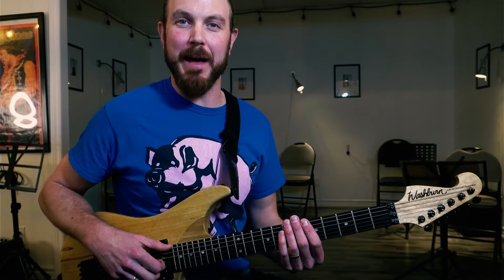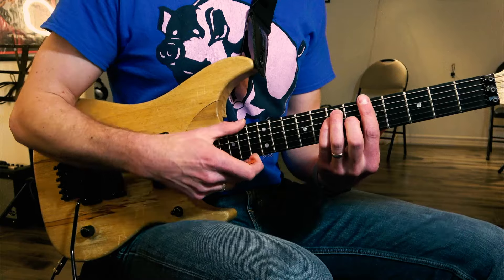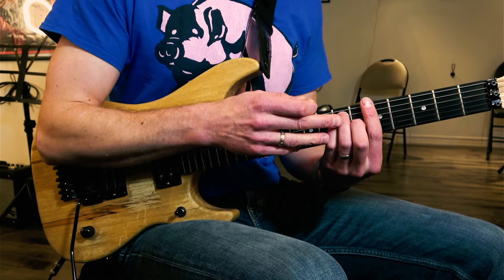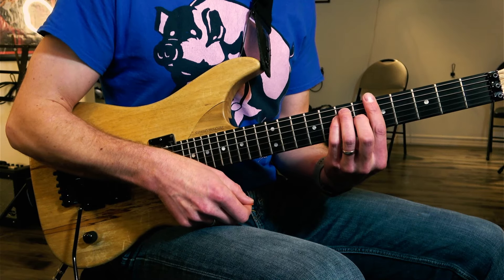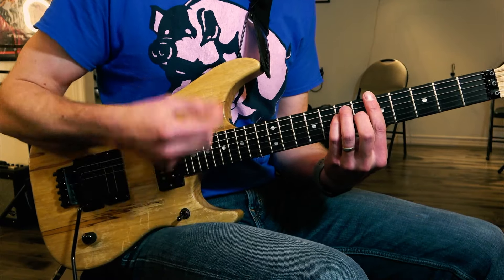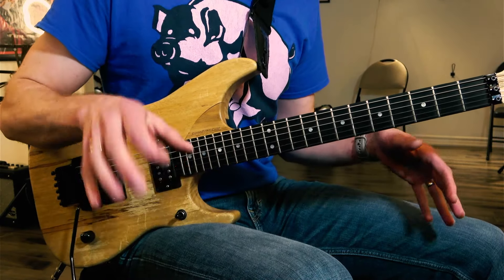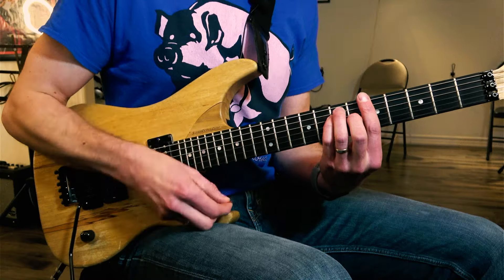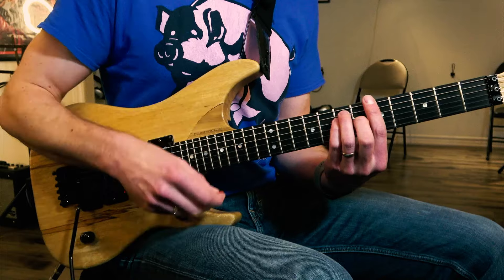3 Essential Reggae Guitar Rhythms You Need to Know!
Looking to dive into some reggae guitar rhythms? This lesson will teach you the two most common rhythms (the skank and double-skank), as well as a third that will mimic a piano ‘bubble’.